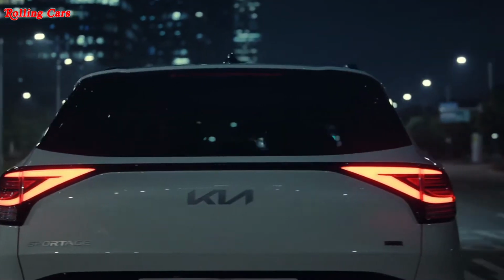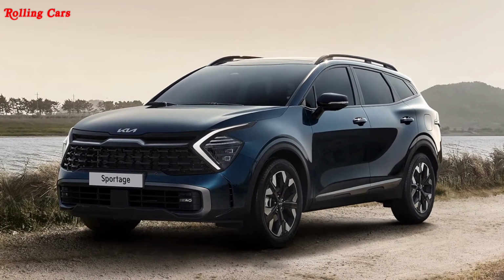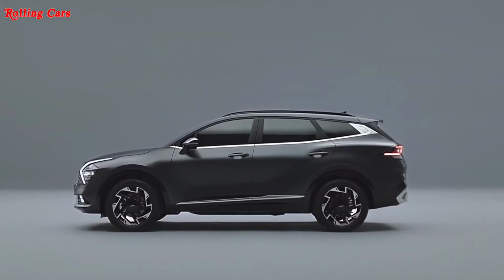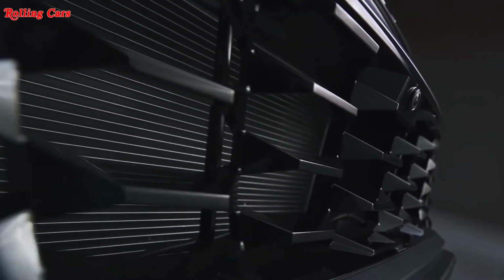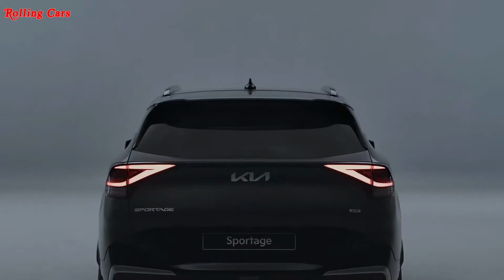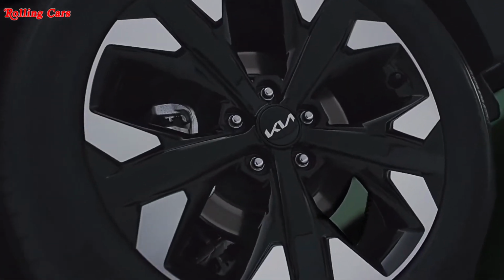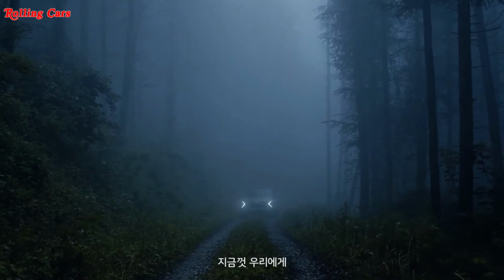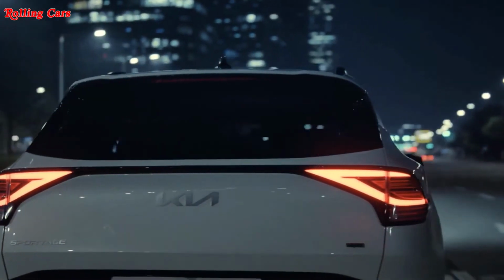NEW 2022 Kia SPORTAGE All New details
Kia will sell the new 2022 Kia Sportage in both long-wheelbase and short-wheelbase forms depending on the market and is offering with a handful of different engines. Available from the launch is a 1.6-liter TGDI four-cylinder rated at 177 hp and 195 lb-ft of torque. A R2.0-liter turbocharged diesel engine will also be offered with 183 hp and an impressive 307 lb-ft of torque.